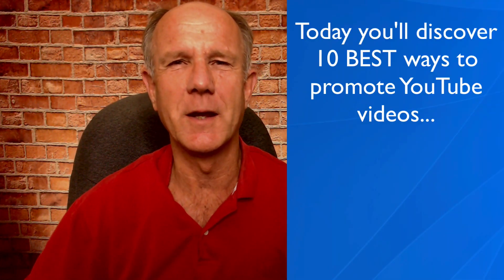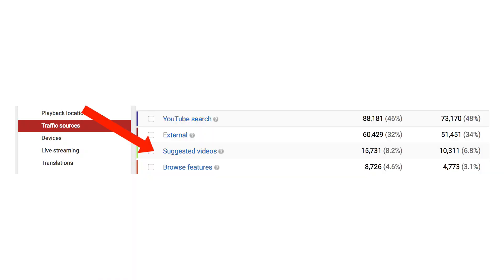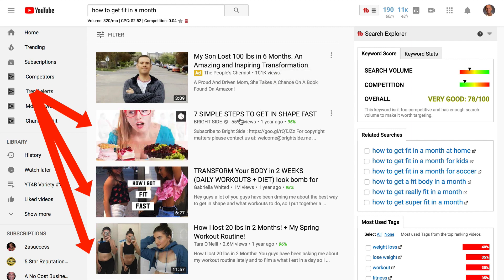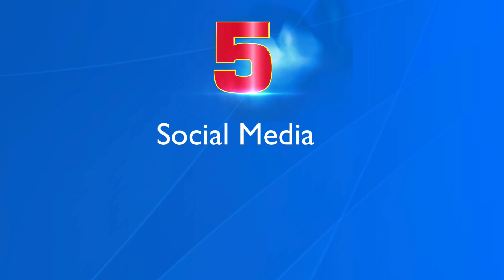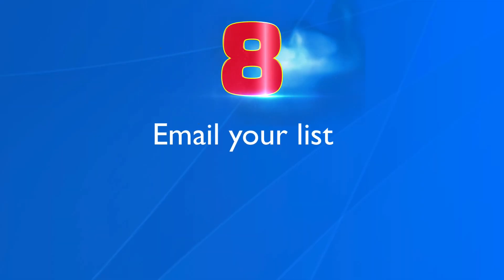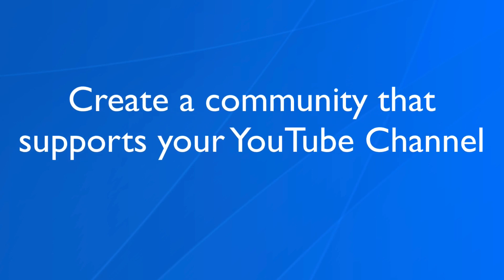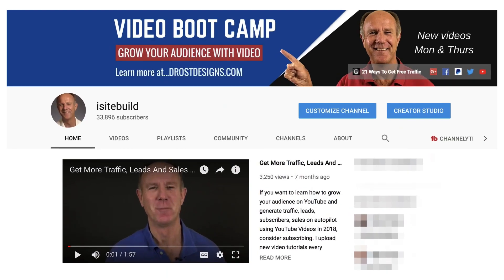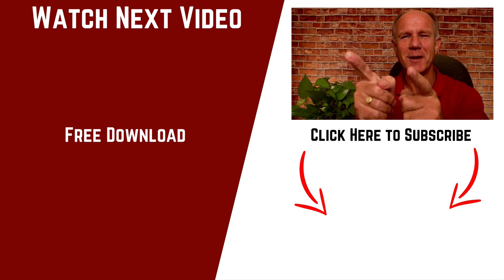Best Ways To Promote YouTube Videos and Get More Views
When you publish a video on YouTube your work has just begun. Today, you'll discover the 10 BEST WAYS to promote YouTube videos so you can get more views and subscribers.